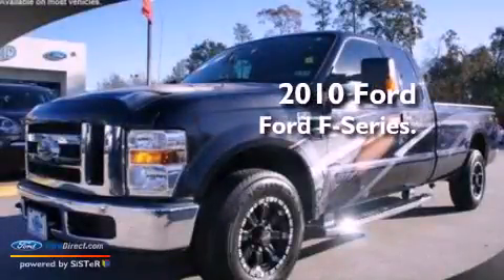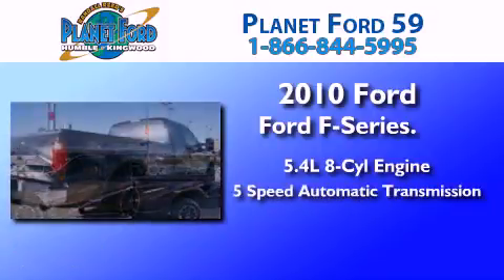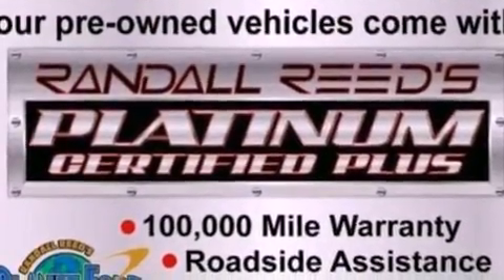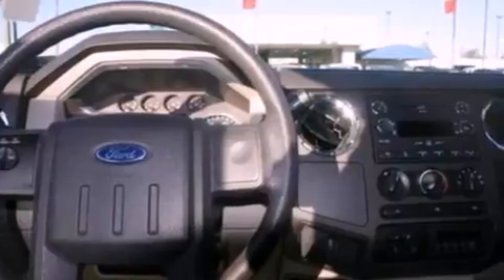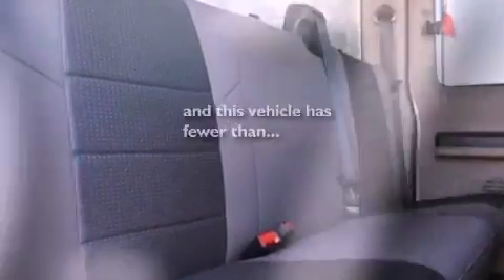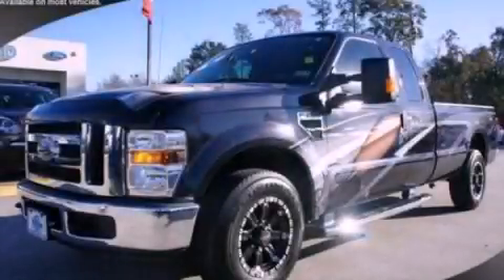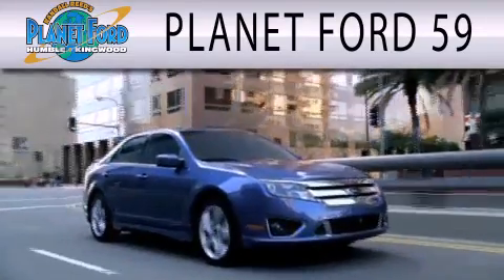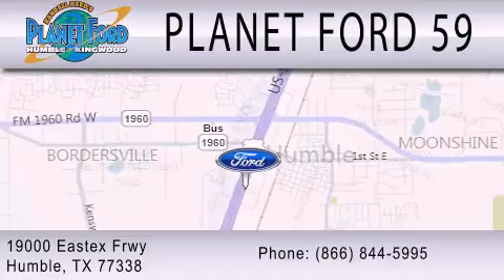2010 FORD F-250 Spring TX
Year : 2010
 Make : FORD
 Model : F-250
 Engine : 5.4L V8 24V MPFI SOHC
 Trans . : 5-SPEED AUTOMATIC
 Exterior : CUSTOM PAINT
 Miles : 20,763
 Interior : STONE
 Stock : B6404A